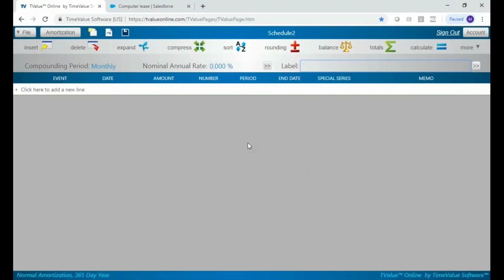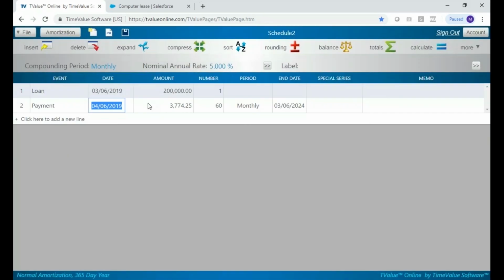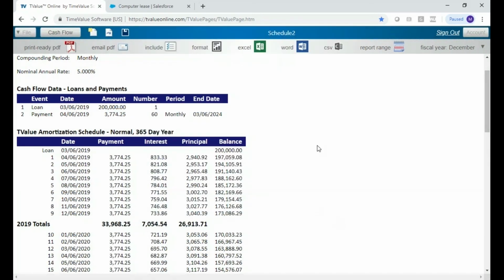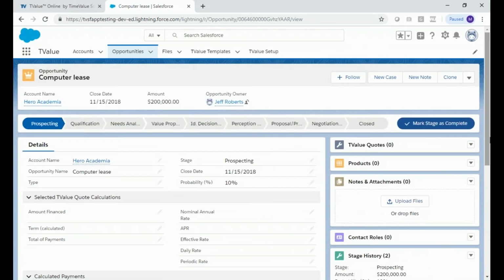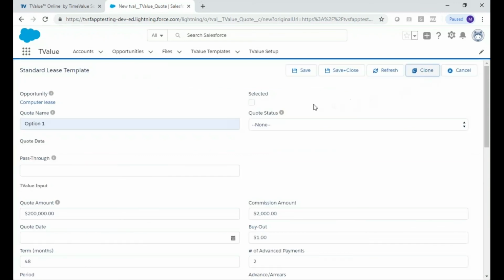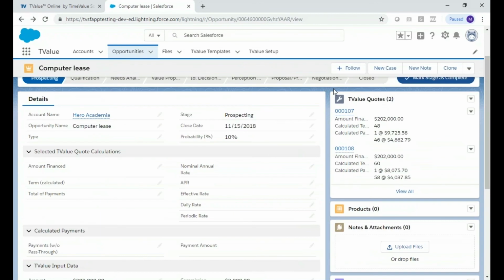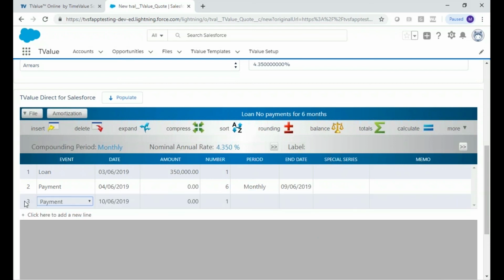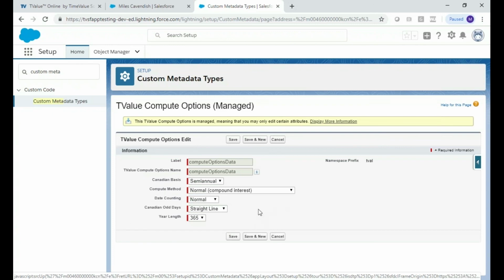TValue by Northteq